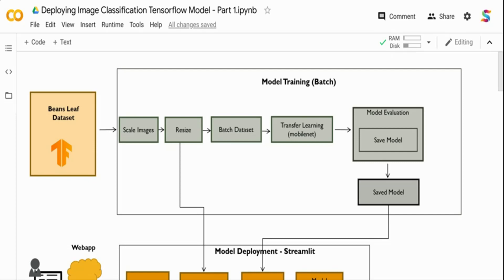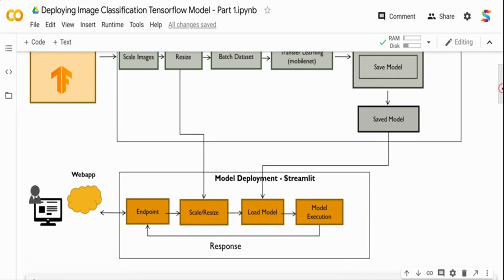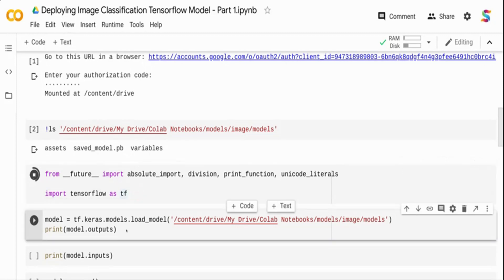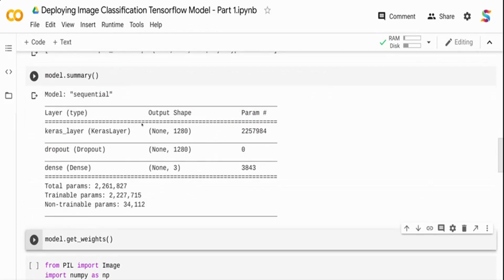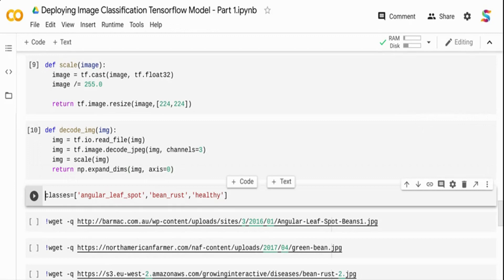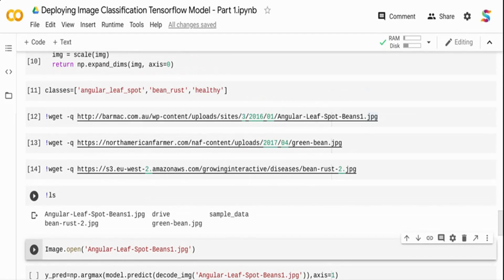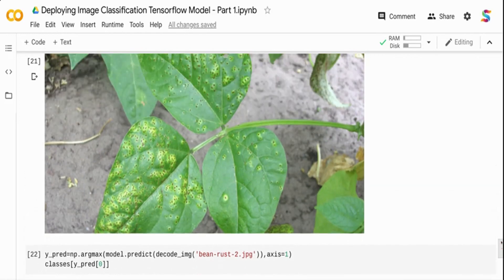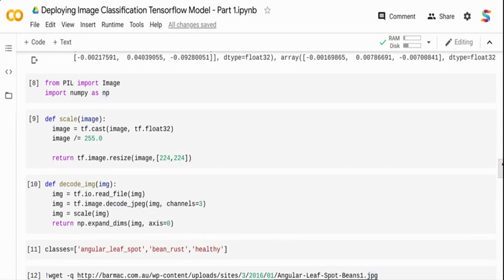Image Classification Model Deployment Understanding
Just add model.save('./models', save_format='tf') to save model in Model Training video

In this video we will see how how we can build the pipeline for deploying image classification model. In subsequent video we will be building a webapp to upload images to predict.